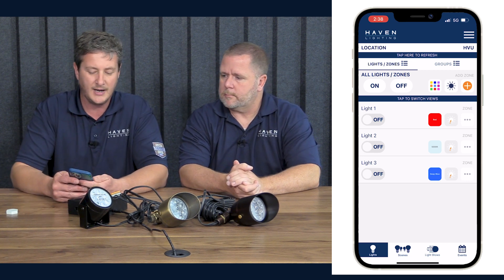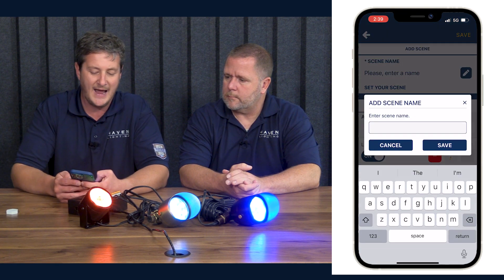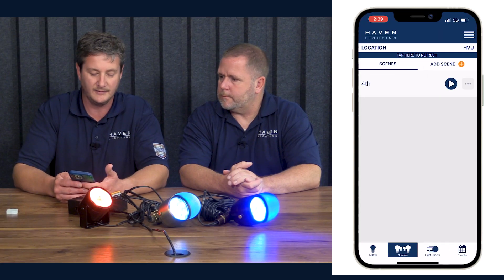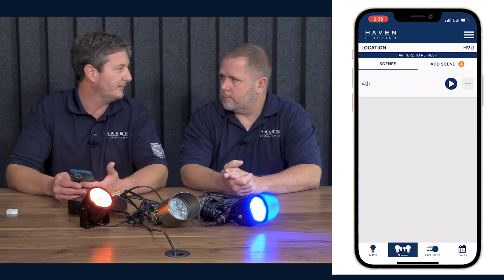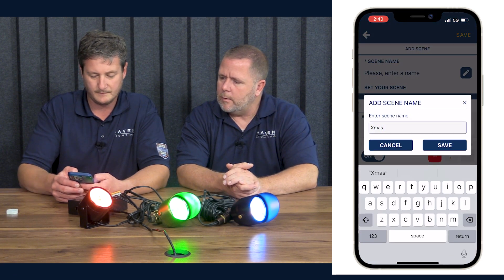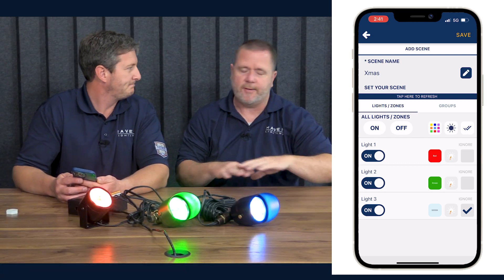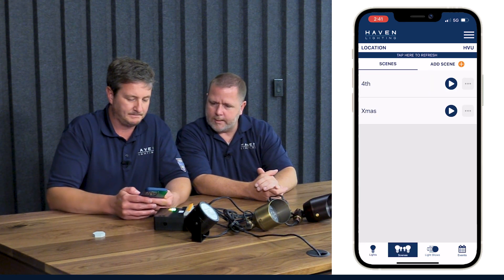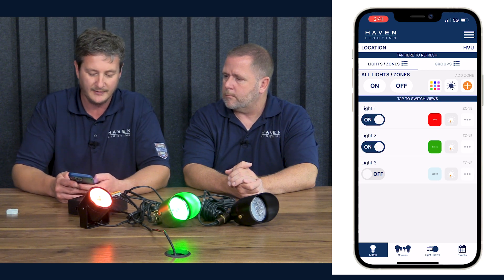Scenes | Haven Virtual University [09]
Welcome to Haven Virtual University!

In Episode 9 of our educational series on installing and setting up Haven Lighting products, titled "Scenes," we'll explore the fascinating world of scenes and how they can elevate your lighting experience. Join us as we dive into the power of scenes and provide you with valuable insights on setting them up, scheduling them, and managing them effectively.

Landscape lighting scenes are pre-configured lighting settings that allow you to create specific moods and atmospheres with just a single tap or voice command. In this episode, we'll guide you through the process of setting up Haven Lighting scenes for special occasions, such as holidays. Learn how to create a warm and cozy scene for Christmas or a vibrant and energetic scene for New Year's Eve. With scenes, you can effortlessly transform your space to match the spirit of any celebration.

But landscape lighting scenes aren't just limited to holidays. We'll also explore how to schedule or manage scenes to suit your daily routines or personal preferences. Discover how to automate your lighting by setting up schedules, timers, or integrating scenes with smart home systems. This level of control ensures that your lighting is always tailored to your needs, providing convenience and enhancing the ambiance of your space.

In this episode, we'll highlight the importance of scenes and their impact on creating a comfortable and immersive environment. Setting up Haven Lighting scenes allows you to create the perfect lighting for different activities, whether it's reading, watching movies, or hosting a dinner party. By mastering the art of scenes, you'll be able to create memorable experiences and enjoy the full potential of your Haven Lighting system.

Join us for Episode 9 of Haven Virtual University's series, "Scenes," and unlock the transformative power of landscape lighting scenes.

Illuminate your knowledge and immerse yourself in the art of lighting scenes with Haven Virtual University!

Episode 09 | Scenes

Get ready to transform your landscape with Haven Lighting's scene setup for landscape lighting! In this informative video, we'll show you how landscape lighting scenes can make setting up different lighting effects a breeze. Whether you want red, white, and blue for the Fourth of July or Christmas colors, setting up Haven Lighting scenes allows you to customize and control each light individually.

To start, make sure you have set up your zones and lights accordingly. Once everything is in place, head over to the scenes tab. Click on "Add Scene" and give your scene a name, such as "Fourth of July." Save it, and voila! You now have a scene that reflects your desired lighting setup.

But here's where it gets even better. Landscape lighting scenes can be edited and customized before saving, ensuring that every detail is just right. And accessing your scenes is as easy as a single click. Simply go to the Scenes tab, select the scene you want to activate, and watch as your landscape comes alive with the perfect lighting.

What if you have lights that you want to keep unchanged? No problem. By using the "ignore" feature, you can exclude specific lights, such as bistro lights or LED feature lights (links below), from the scene's settings. Ignored lights will stay exactly as they are and won't respond to the scene's changes. However, you can still manually control them individually if needed.

So, whether you're looking to create a stunning Fourth of July display or a festive Christmas scene, setting up Haven Lighting scenes is a simple and efficient process. Take advantage of landscape lighting scenes to effortlessly bring your property to life with the perfect lighting effects.

Learn more about setting up Haven Lighting scenes to transform your outdoor space on our site. (link below).